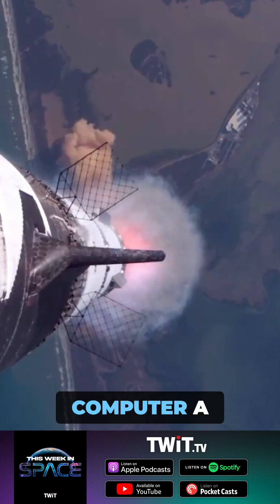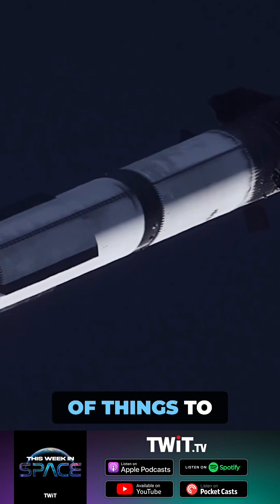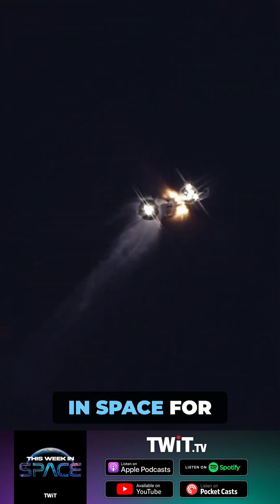Starship Flight 7: SpaceX's Latest Innovations Put to the Test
This Week in Space details SpaceX's upcoming Starship Flight 7. Discover the latest upgrades, including the new Raptor V3 engines, enhanced flaps, and the deployment of Starlink simulators.